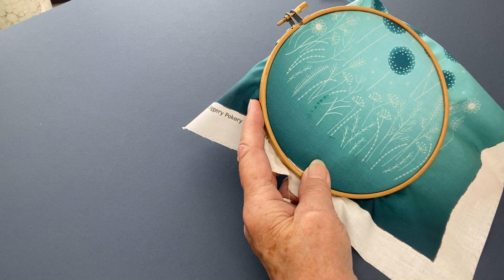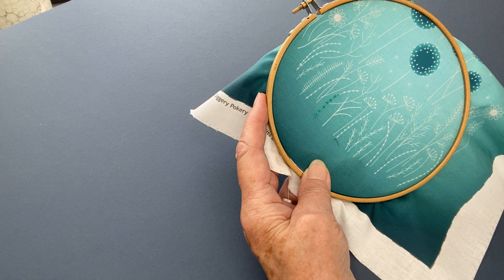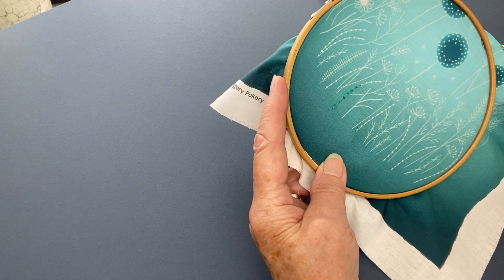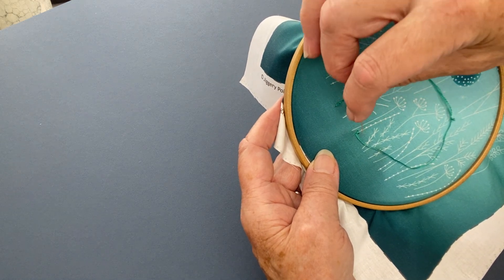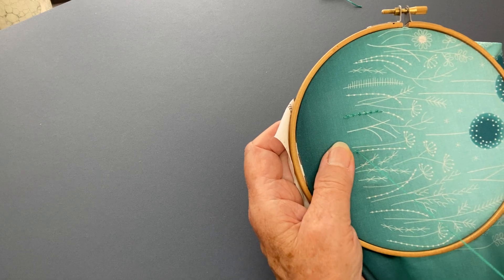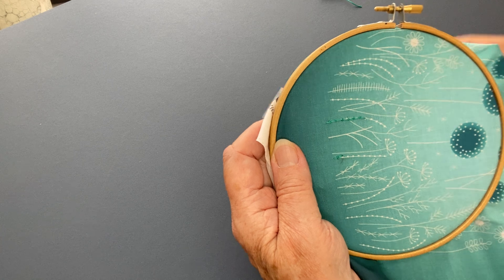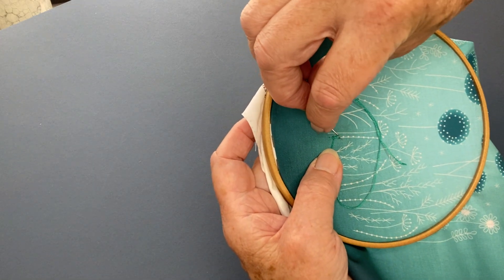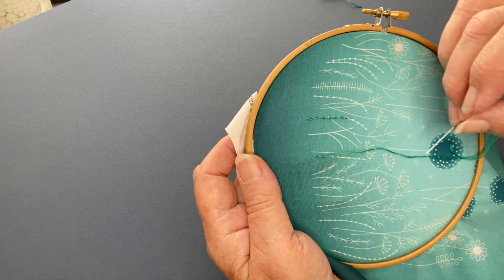Palestrina stitch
Palestrina stitch creates a knotted line which looks a bit like French knots on a rope. It's used on my modern flowers embroidery design. The stitch is very useful for creating textures like knobbly plant stems.